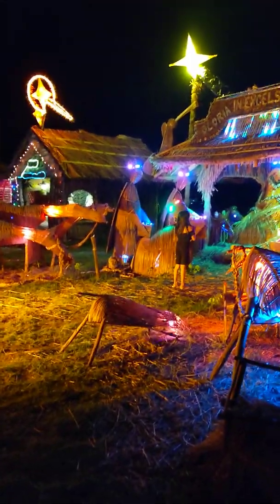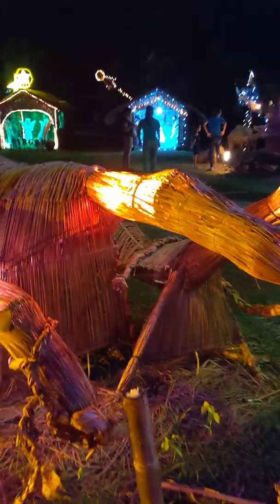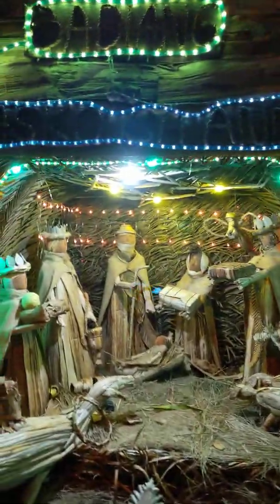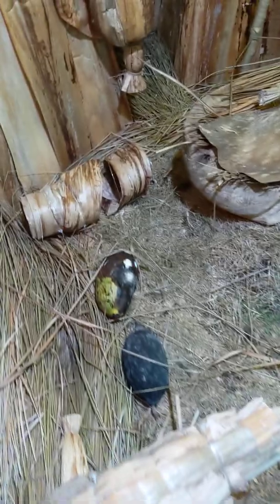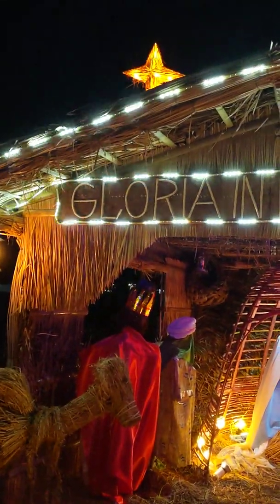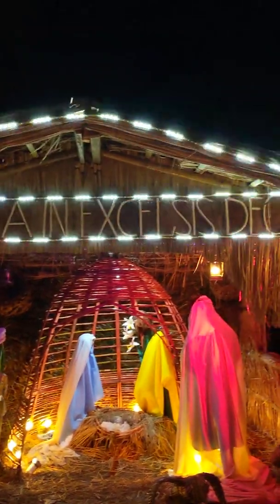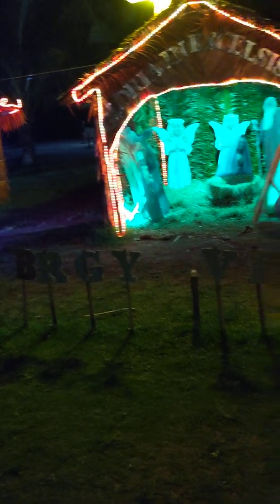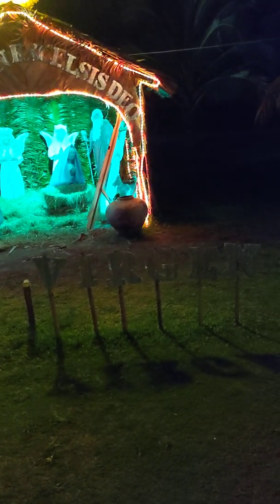Anda Bohol Christmas decorations part 1